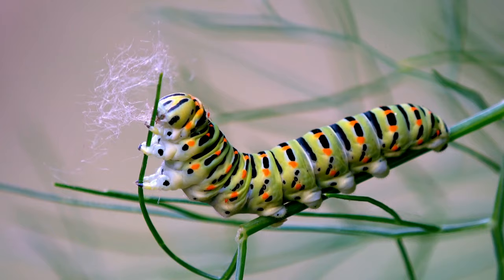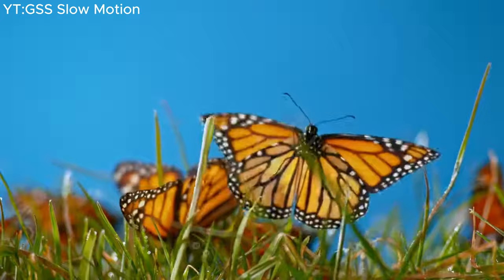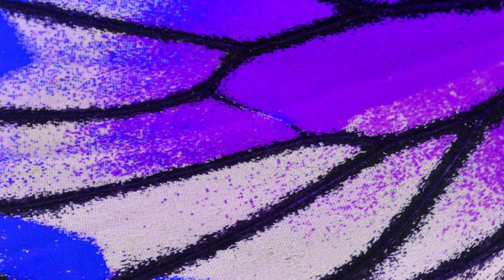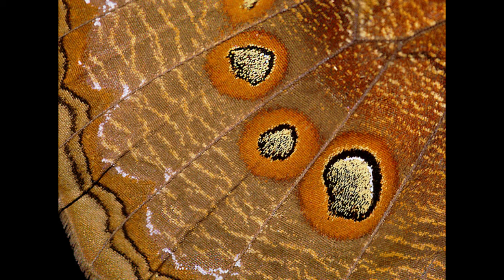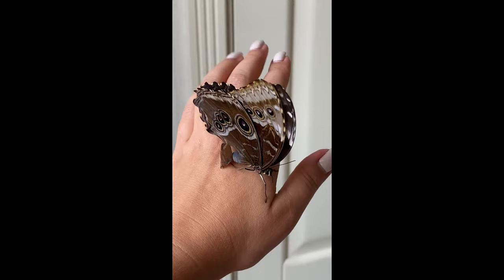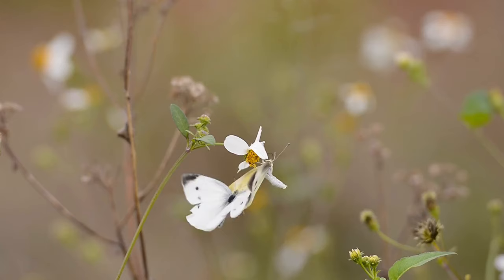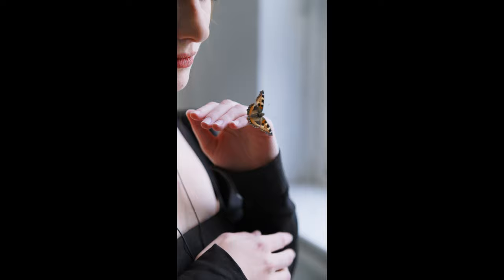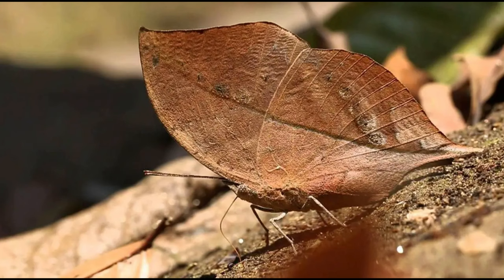Wild Moves: The Surprising Strategies of Butterflies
Dive into the fascinating world of butterflies! Our film will take you on an exciting journey through the land of colorful wings and delicate movements.